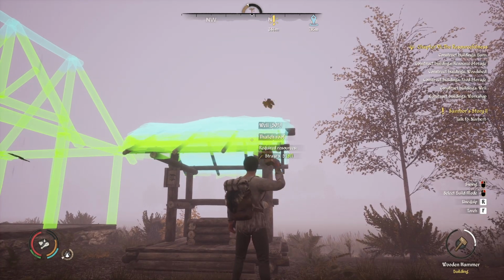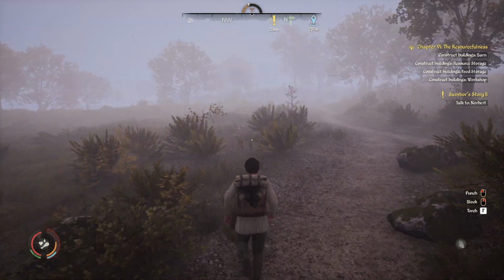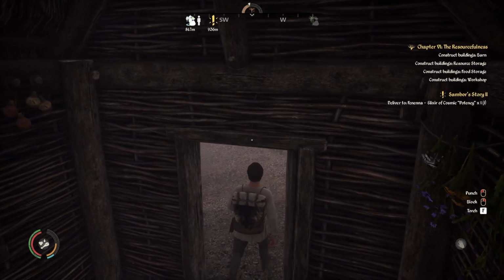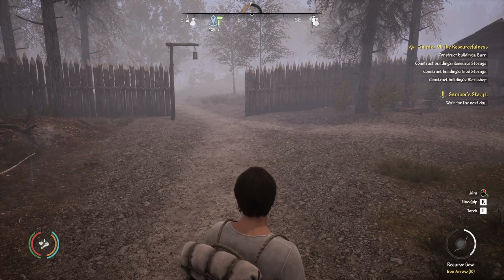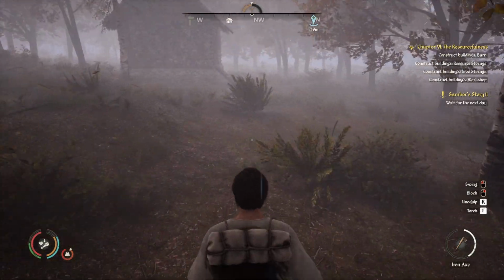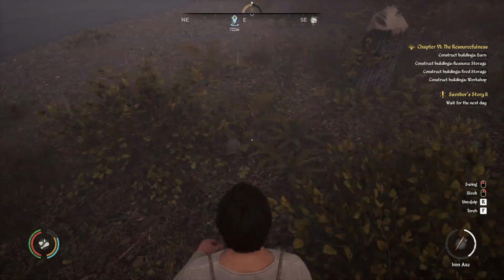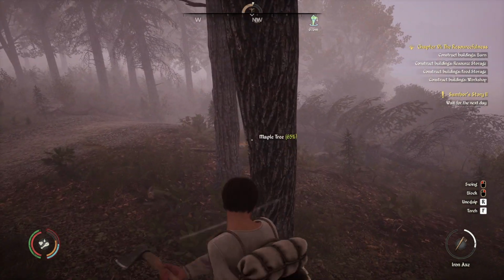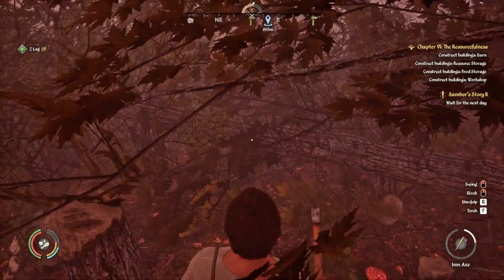Medieval Dynasty Gameplay | Road to 1 Million Coin Challenge Ep8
Road to 1 Million Coin Challenge | Medieval Dynasty Gameplay
Join me in a New Medieval Dynasty Challenge. How fast can I make 1 Million Coins in Medieval Dynasty. We will learn from each other some of the Best ways to Make Money in Medieval Dynasty

Rules:
New Game on Default Settings
No Fast Crafting
No Fast Building
Do Not change Foliage, Shadows, or Brightness Settings
No Last Day of the season Mass Crafting
Don't get caught stealing
No Failing Story Quests
Must keep a minimum 10 villagers
No Deaths

Game: Medieval Dynasty
Toplitz Production
Render Cube Developer